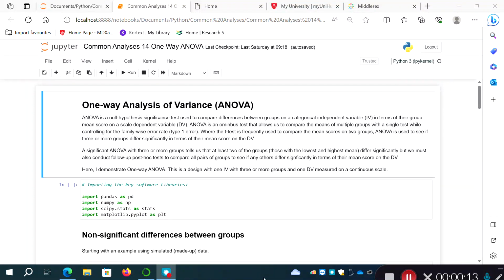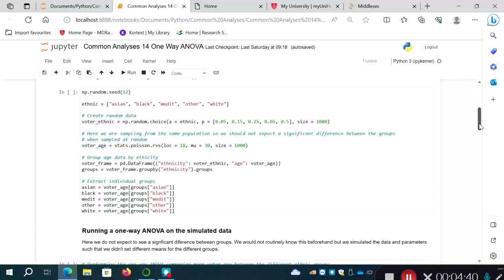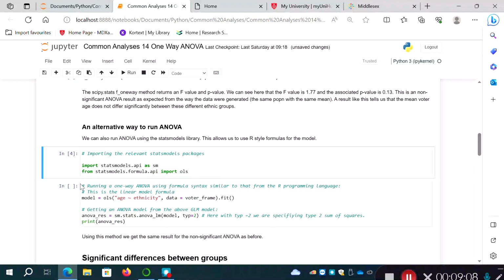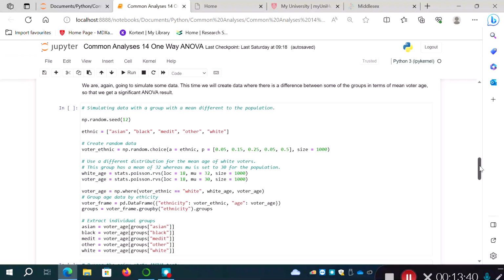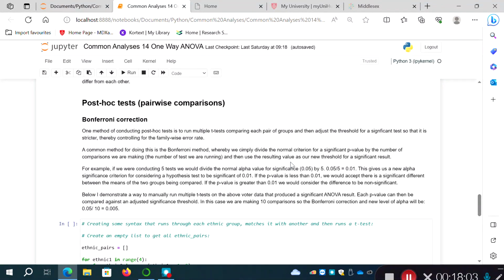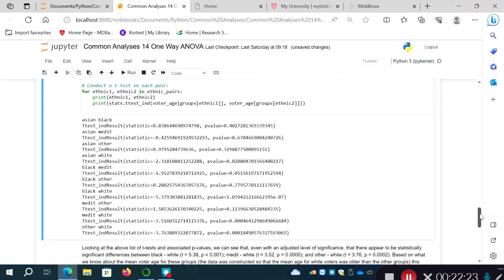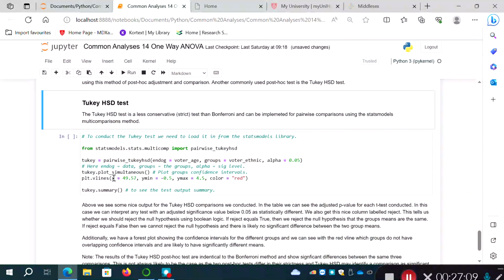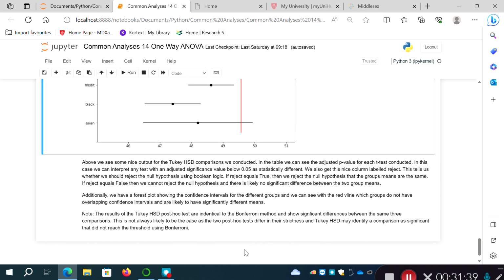Common Analyses 14 One-Way ANOVA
In this video I demonstrate how to conduct a one-way ANOVA test, using simulated data, to compare differences between groups means. I conduct the test using both the scipy and statsmodels libraries and also demonstrate how to conduct post-hoc tests on a significant result.